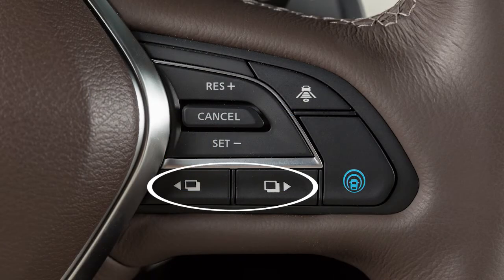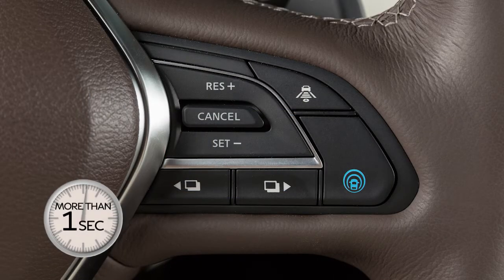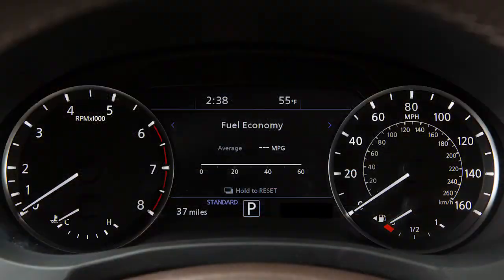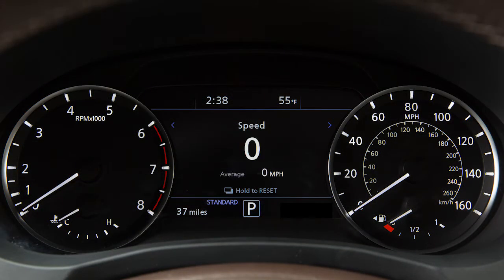2019 INFINITI QX50 - Vehicle Information Display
Your vehicle is equipped with a vehicle information system that monitors a host of vehicle functions. The vehicle information display is located HERE in the Instrument panel.

Press THESE buttons on the right side of the steering wheel to cycle through the various modes available.

Some menus may vary based on the equipment installed on your vehicle.

Press and hold either of THESE switches on the steering wheel for more than one second to reset the Average Fuel Consumption, Distance to Empty, Average Speed or Journey Time modes.

Just below the vehicle information display, you’ll find the odometer and twin trip odometer which are displayed when the ignition switch is in the ON position.

The odometer records the total distance the vehicle has been driven, while the twin trip odometer records the distance of two individual trips. You’ll see the TRIP RESET switch on the left side of the instrument panel. Push it to change the display from odometer to trip A or trip B and back again. Push and hold the switch for more than one second to reset the selected odometer.